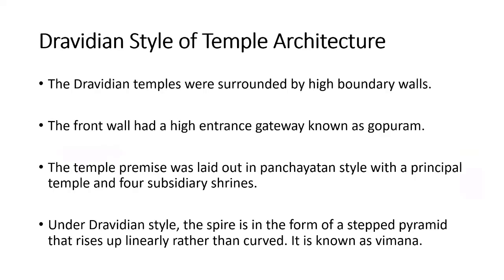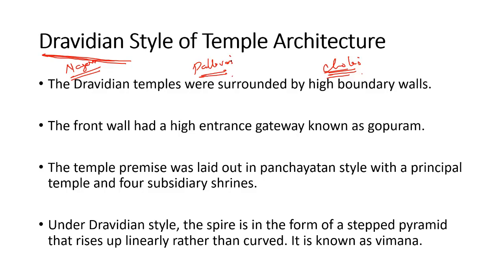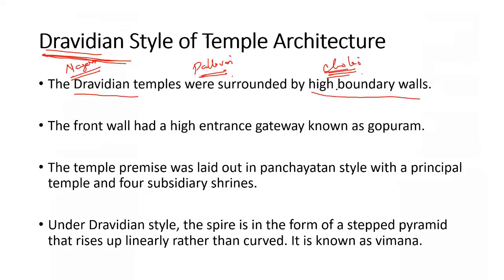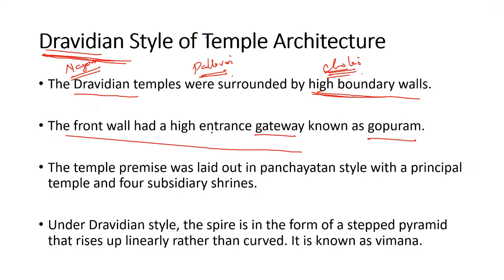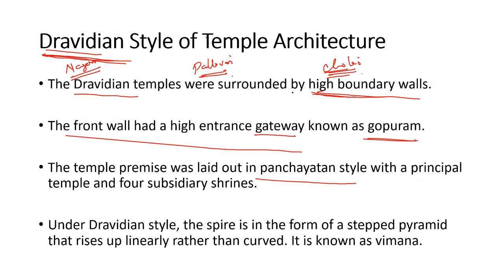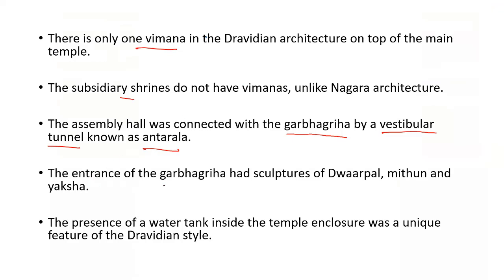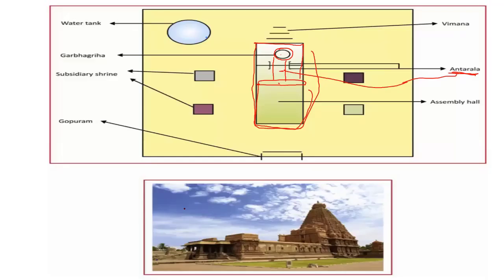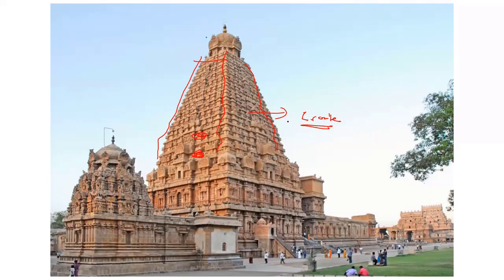Dravidian Style of Temple Architecture | ART AND CULTURE | RAKESH SINGH | IIBS IAS ACADEMY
Dravidian Style of Architecture – South Indian Style :-

The features of the Dravidian Style of Architecture are mentioned below:

The temple is enclosed within a compound wall.

Gopuram: The entrance gateway in the centre of the front wall.

Vimana: The shape of the main temple tower. It is a stepped pyramid that rises up geometrically (unlike the Nagara style Shikhara that is curving).

In the Dravida style, shikhara is the word used for the crowning element at the top of the temple (which is shaped like a stupika or octagonal cupola).
At the entrance to the garbhagriha, there would be sculptures of fierce dvarapalas guarding the temple.

Generally, there is a temple tank within the compound.

Subsidiary shrines could be found wither within the main tower or beside the main tower.

In many temples, the garbhagriha is located in the smallest tower. It is also the oldest. With the passage of time and the rise of the population of the temple-town, additional boundary walls were added. The newest structure would mostly have the tallest gopuram.

Example in the Sriranganathar Temple at Srirangam, Tiruchirappally, there are 7 concentric rectangular enclosure walls each having gopurams. The tower at the centre has the garbhagriha.

Famous temple towns of Tamil Nadu: Kanchipuram, Thanjavur (Tanjore), Madurai and Kumbakonam.